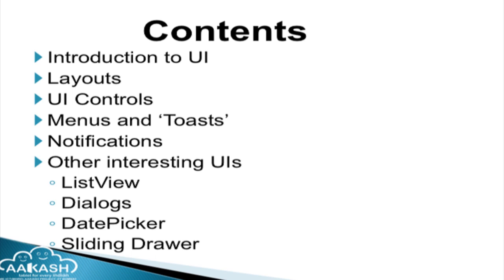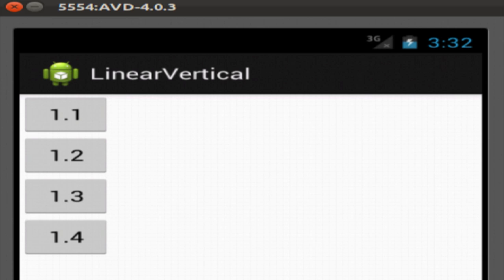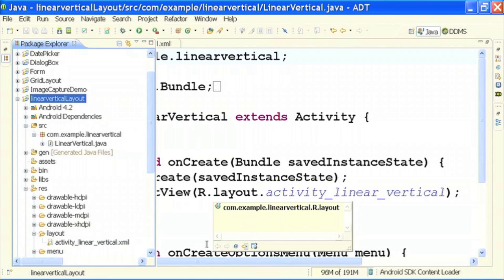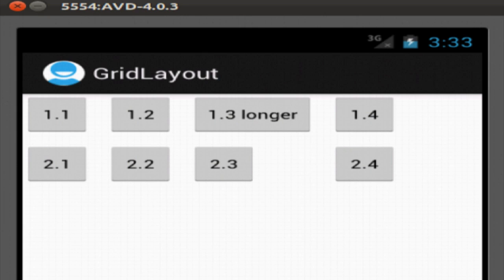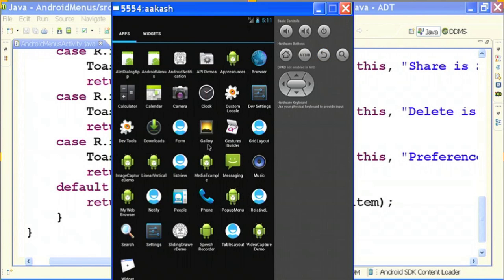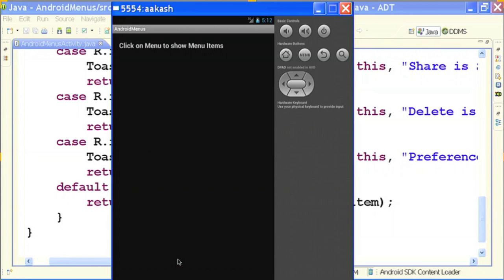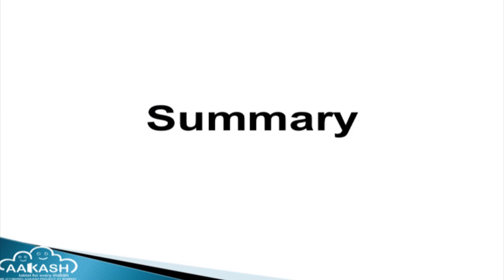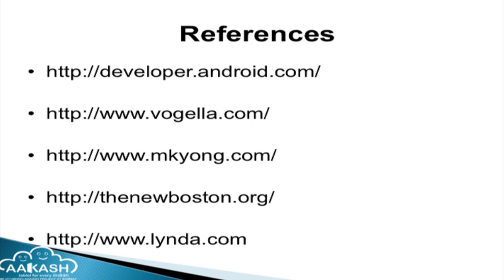AAAP O L9 User Interface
This is 10th session of Aakash Android Application Programming workshop arranged for students. It was delivered by Ms. Pradnya Mohite from IIT Bombay.

In this session she gave an introduction to user interface, layouts, user interface controls, menus and toasts, notifications and other interesting user interfaces like ListView, dialogs, datePicker, sliding drawer.